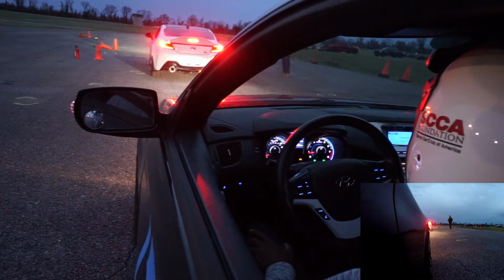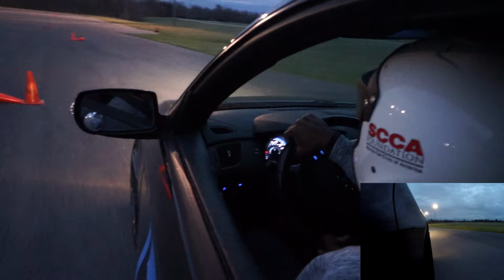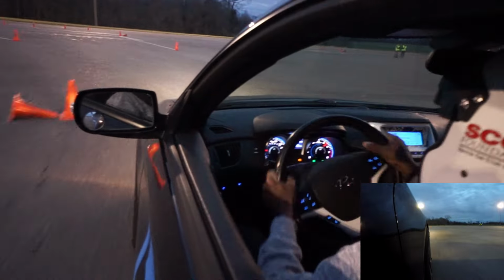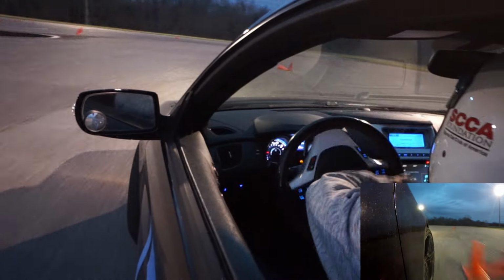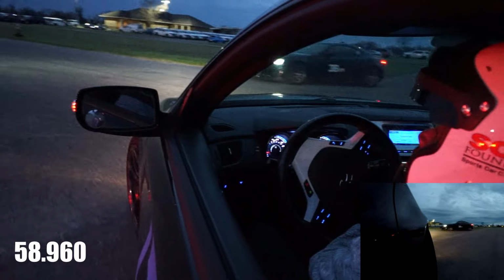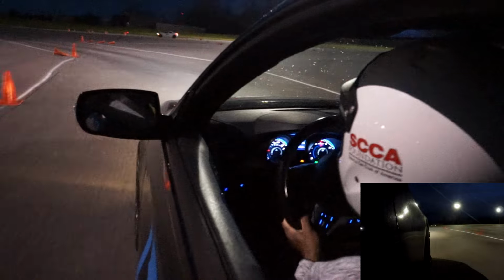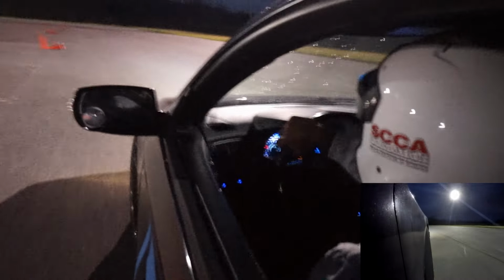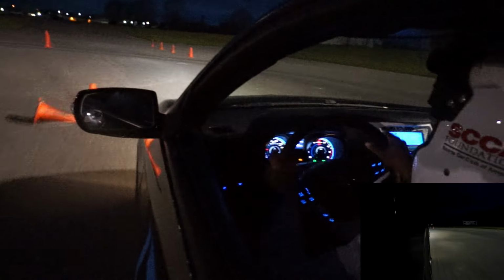Genesis Coupe Track Day | February SCCA CENLA Autocross Night Event | Hyundai Race Car Build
After years of ownership, one time out at NOLA Motorsports, and a lot of miles later... I FINALLY competed in my first autocross event with my Genesis Coupe! I didn't necessarily purchase the car to race it, but I figured, "why not?". A lot of blood, sweat, and tears have gone into my little Hyundai race car and it isn't even close to where I'd want it to be.

I appreciate everyone that helped and believed in me up to this point, and I'm looking forward to attending more events and becoming the best racer that I can be!